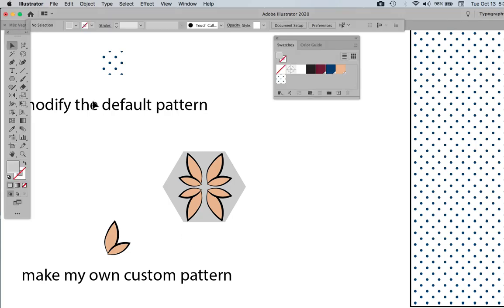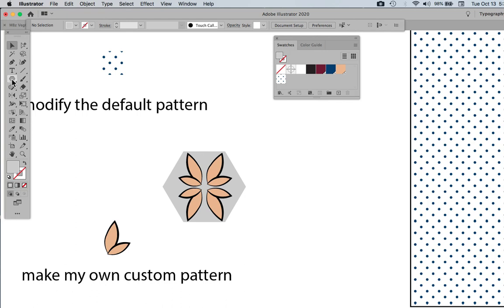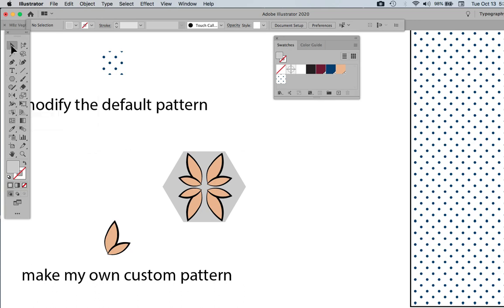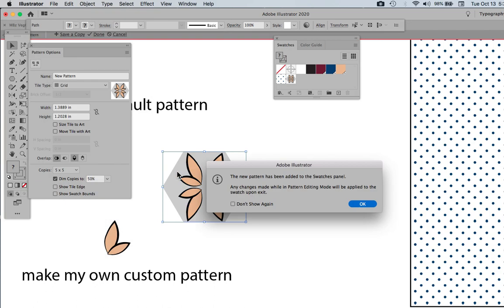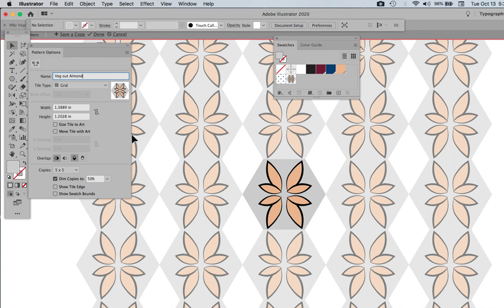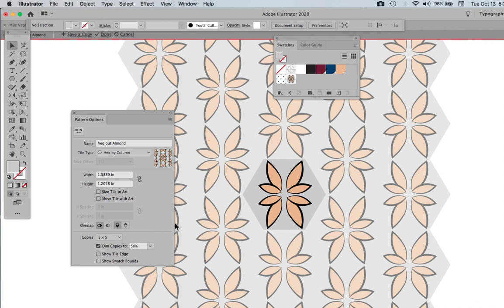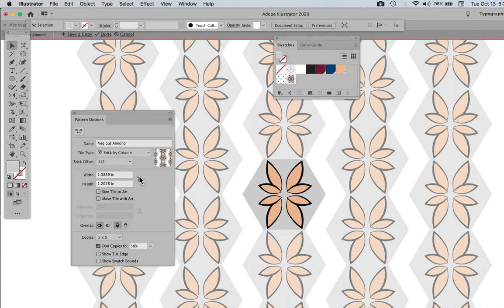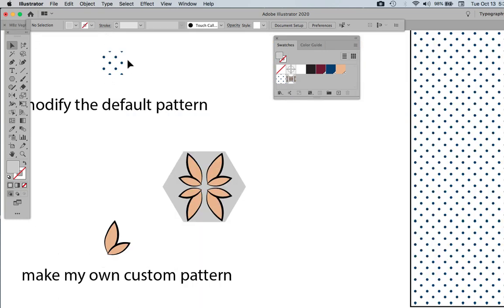How to make your own custom vector pattern: using a hexagonal bounding shape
Adobe Illustrator has an awesome Pattern Maker feature under the Objects menu. Almost any simple shape can be used to generate a custom pattern.